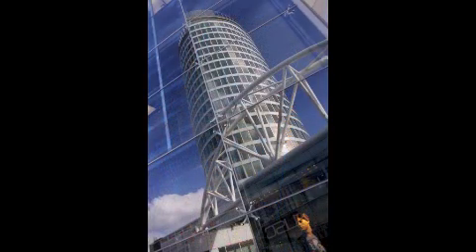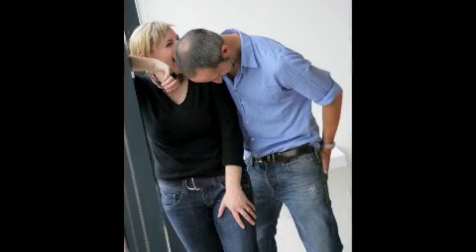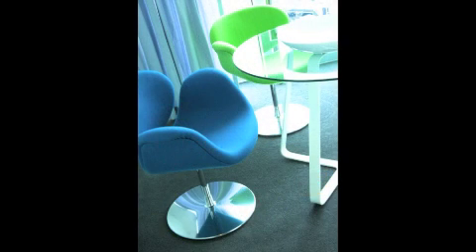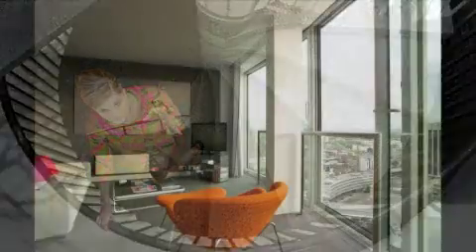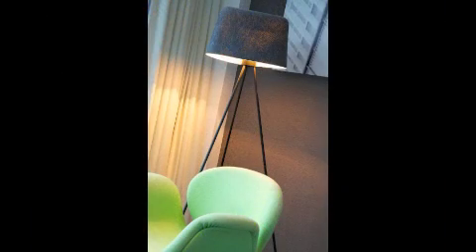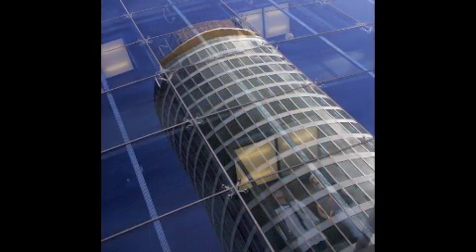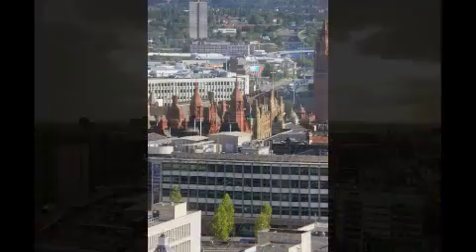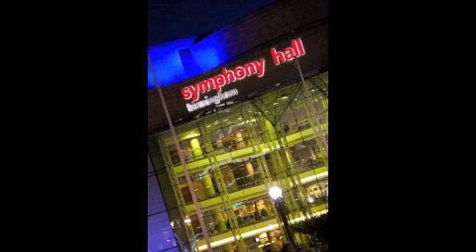Staying Cool at Rotunda, Birmingham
Staying Cool MD, Tracey Stephenson, explains the Staying Cool story at the Rotunda in Birmingham.